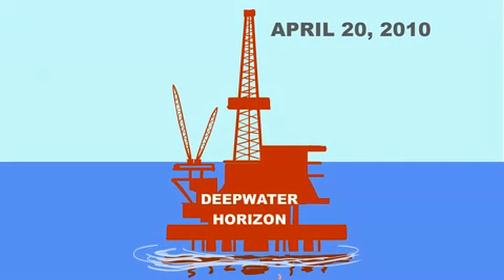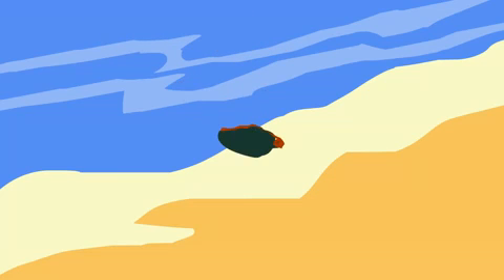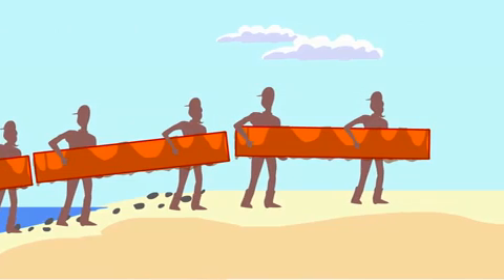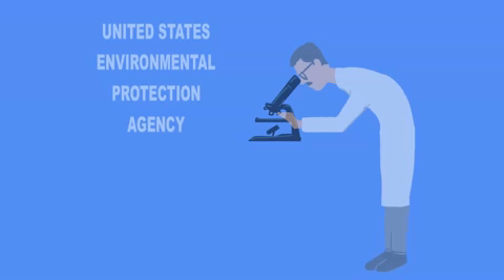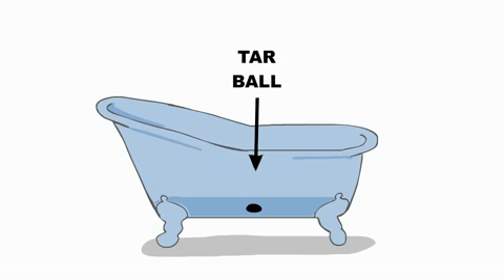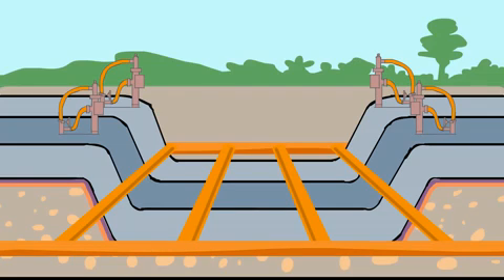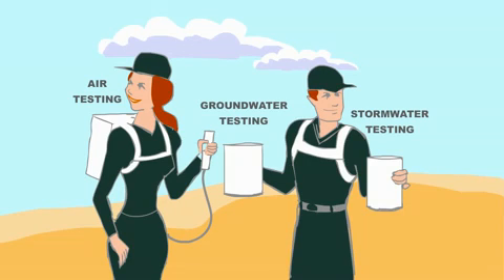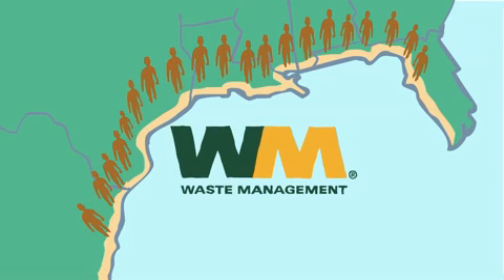WHERE IS THE OIL&TARBALLS GOING?WASTE MANAGEMENT ANSWERS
We need to question more people! Please read over the ATTACHED LINK TO
FLORIDA STATE E.P.A. CODE ON HAZARDOUS WASTE IDENTIFICATION AND HANDLING.
I wonder if the residents in the area of these landfills are aware of this being at their backdoors?
I'll admit, I dont know what the answer is to disposing of this mess but with the added influence of COREXIT (PROPYLENE GLYCOL/ANTIFREEZE) to the mix, we have to question the processes that are being utilized to get this mess "OUT OF SIGHT, OUT OF MIND" for the MASSES.
Please educate yourself with the following info:
Thank you to fellow warrior 56kCanadian for sending this to us!!!